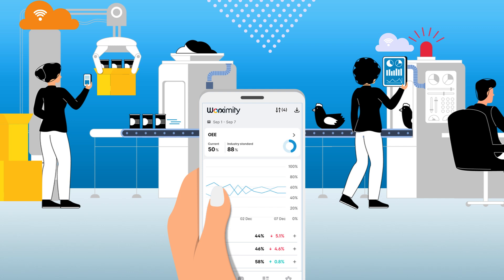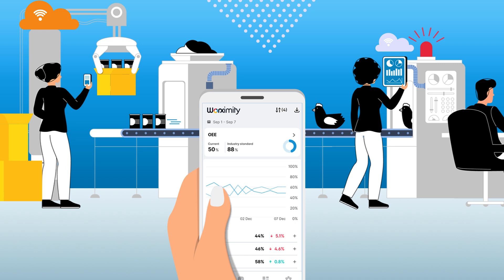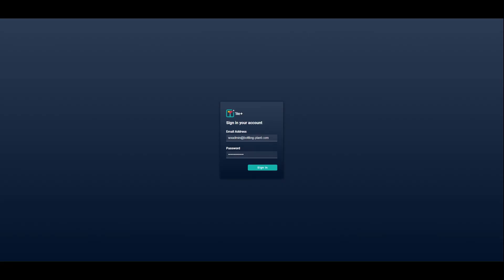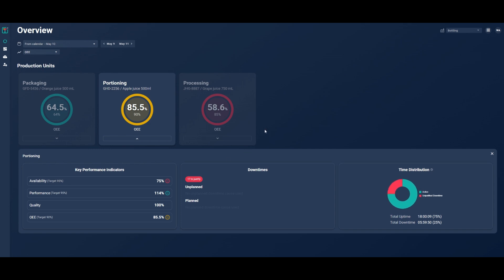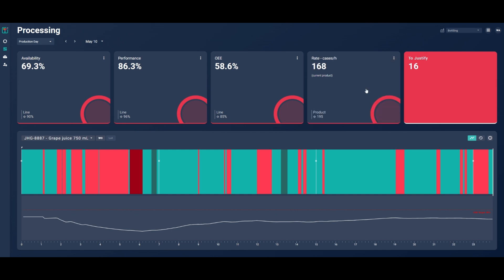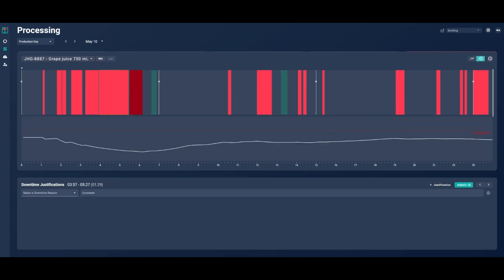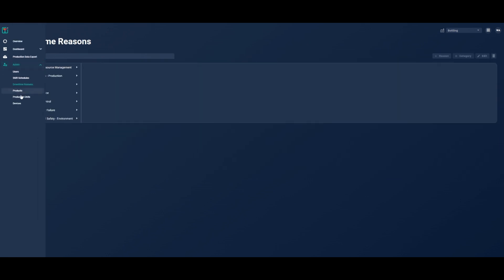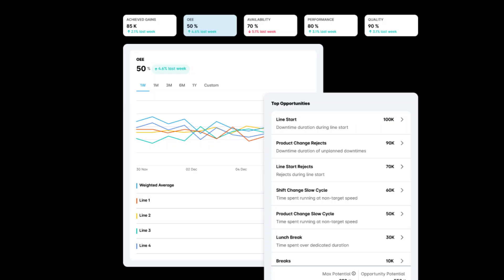Demo of Worximity's Real-time Production Monitoring and Manufacturing Insights Software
Watch how Worximity's real-time production monitoring and insights platform can help you monitor manufacturing performance and do more with the resources you have.
0:34: How we collect data
00:59: The overview page
01:24: Your production line dashboard
01:59: Entering downtimes
02:12: Entering planned quantities, number of employees and work orders
02:20: Customizing your settings
02:54: Insights platform